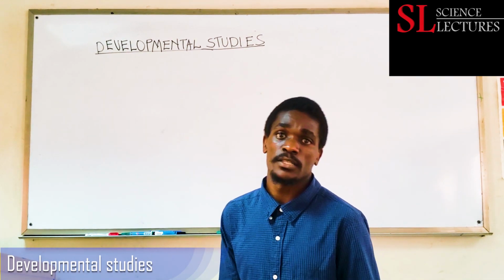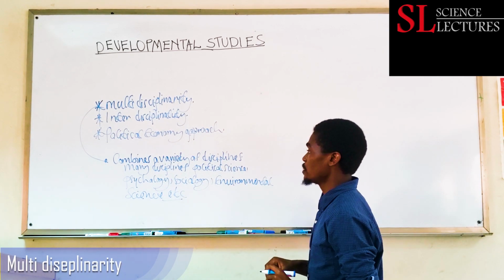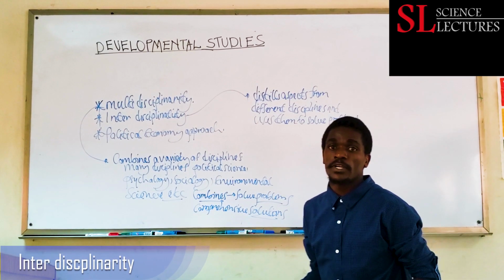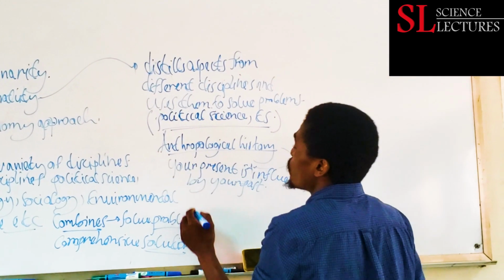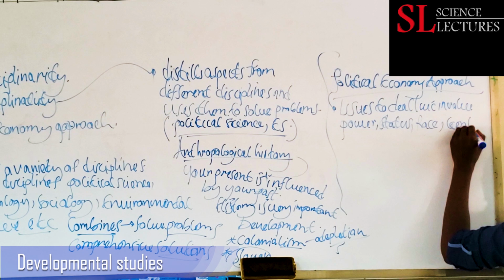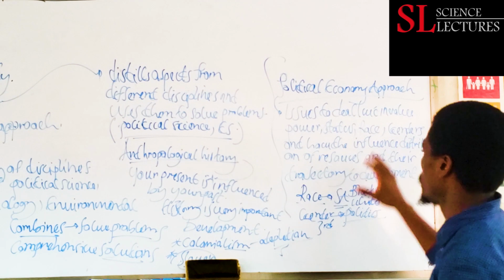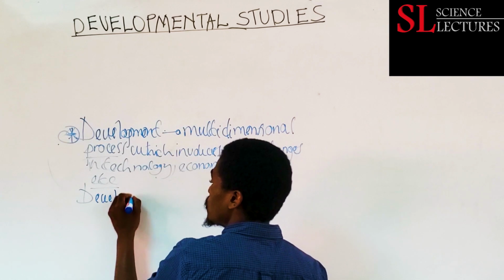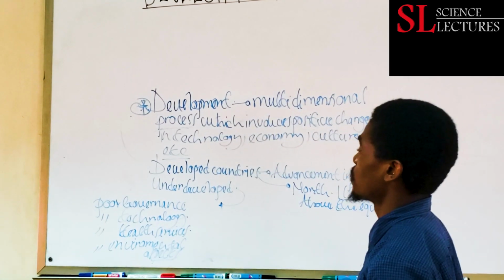introductio to Developmental studies lecture 1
what is developmental studies